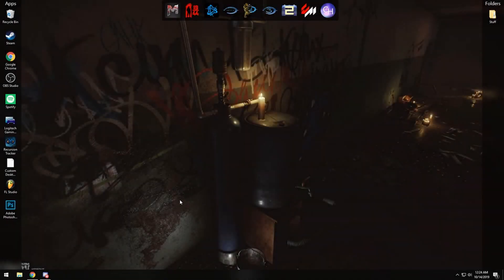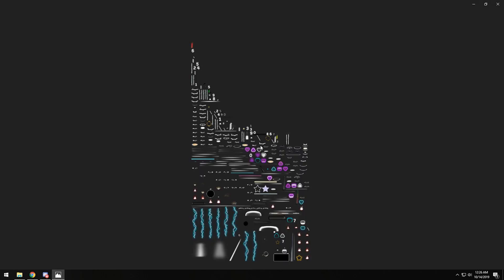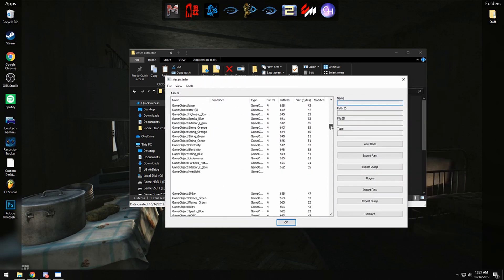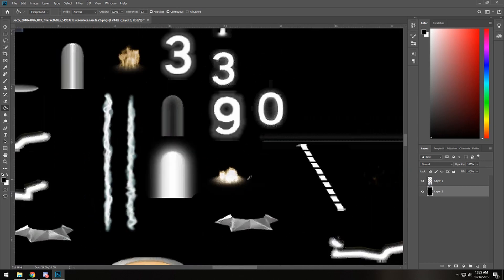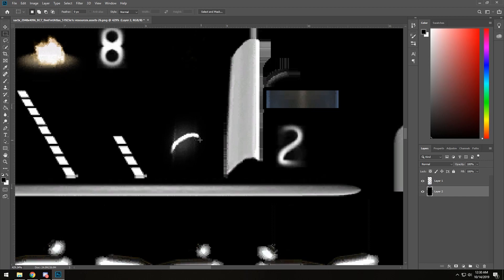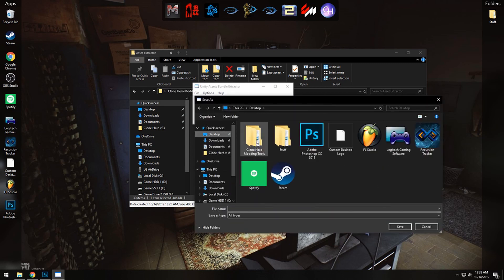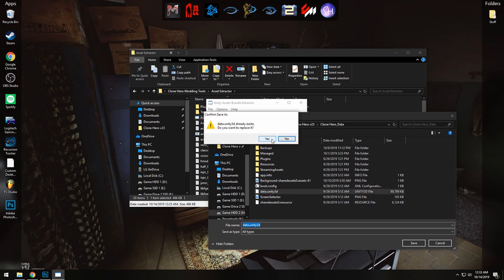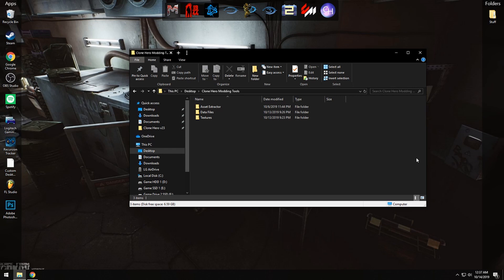How To Mod Clone Hero (v21 - v23.2.2) Replacing Textures [The Basics]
NOTE: community-discussions is now called asset-sharing!!
In this video I teach you how to modify textures in Clone Hero.
You can use these same steps to replace ANY Texture2D file! Including default highways for online, The games logo, backgrounds etc.

Sorry for the static in my mic. It will most likely be fixed in future videos.

EDIT (1/20/2020): For those who are overwhelmed/confused on what all the textures are for, I have made some legends on the modding discord in asset-sharing that label the note/star power bar / other textures. I will also be doing a video very soon going over all the textures and what they are used for!